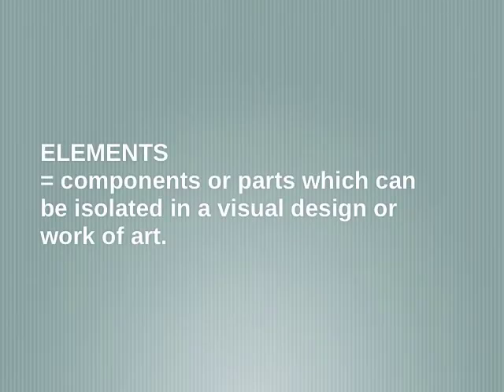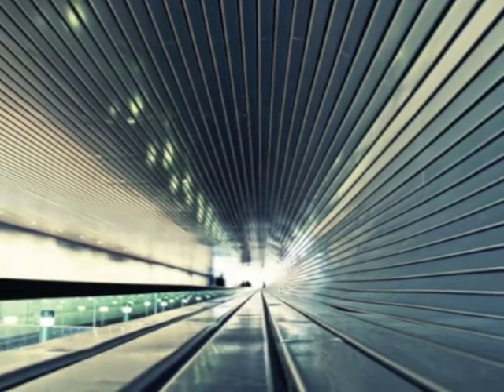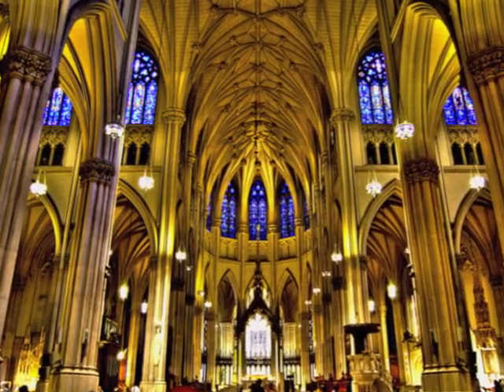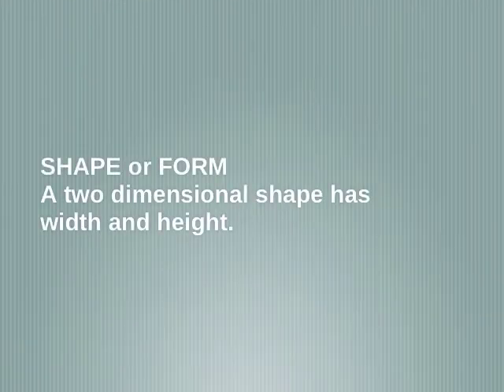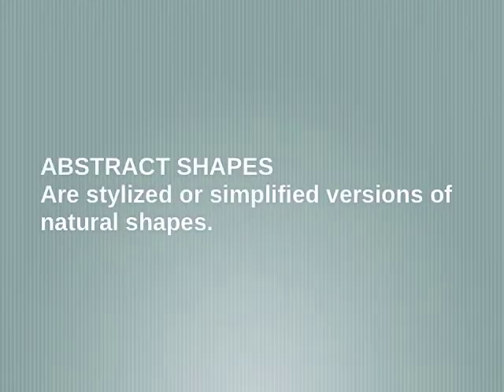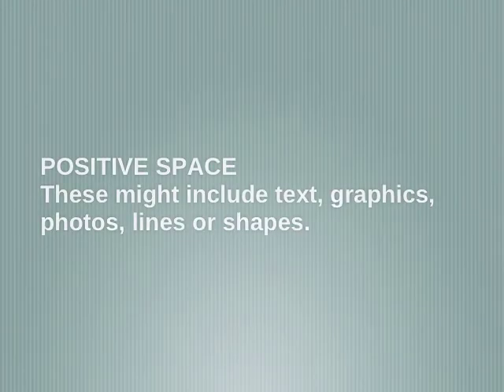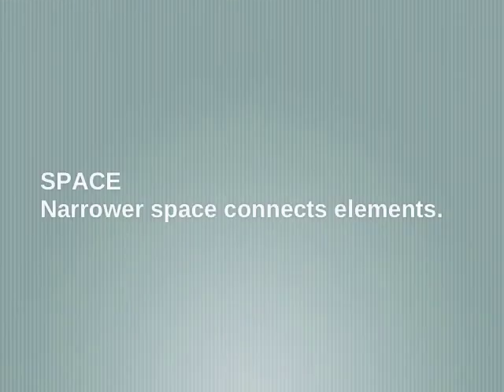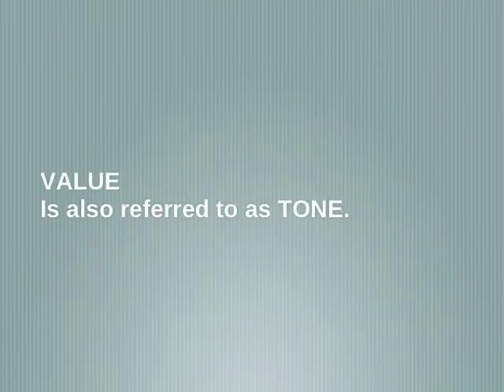Elements of Design